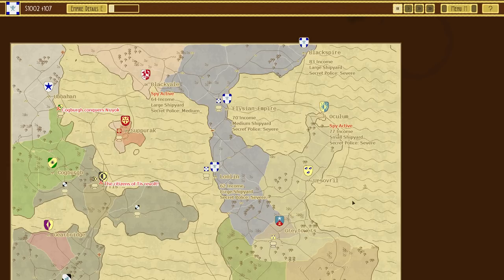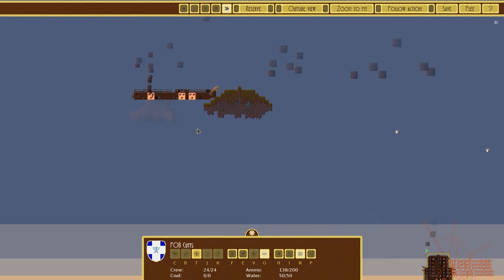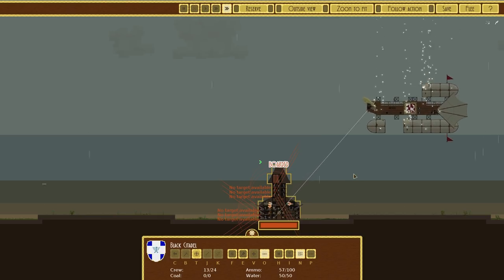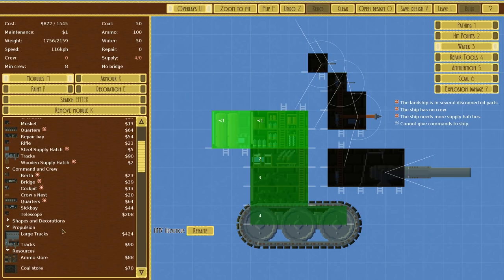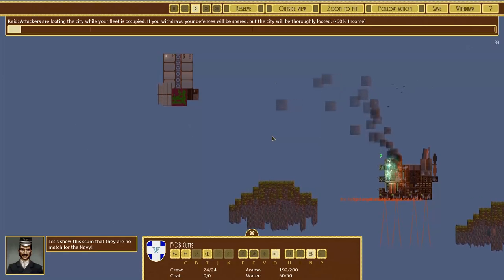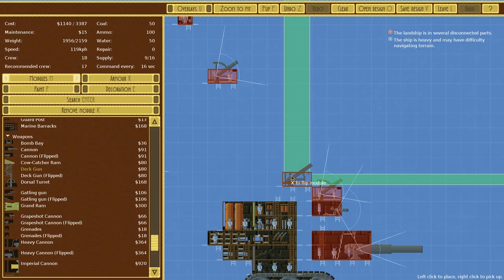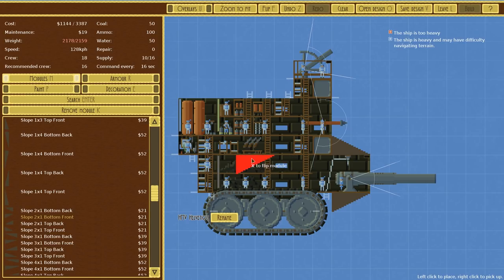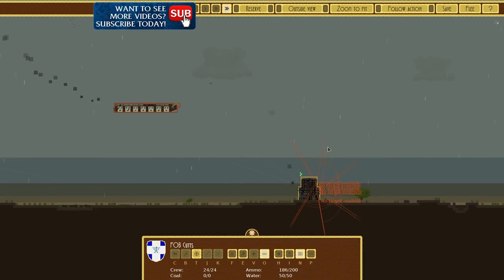AIRSHIPS | Boarded Part 3 - Airships Conquer The Skies Let's Play Gameplay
Airships Conquer the Skies is a airship battle game with a full campaign coming out soon! Make custom skyships and be a pirate of the skies!